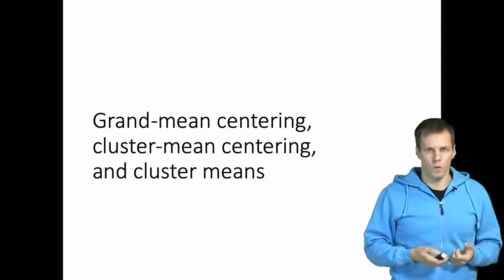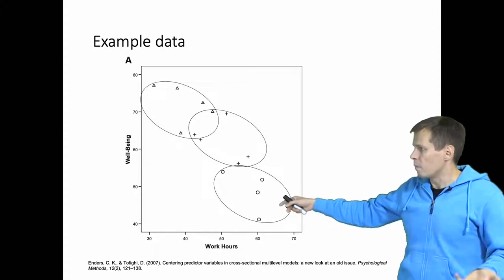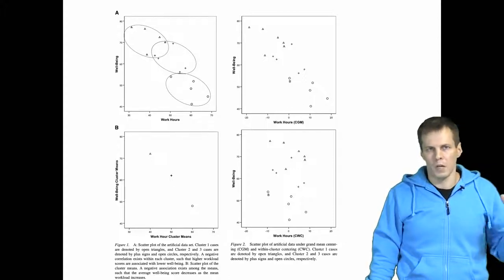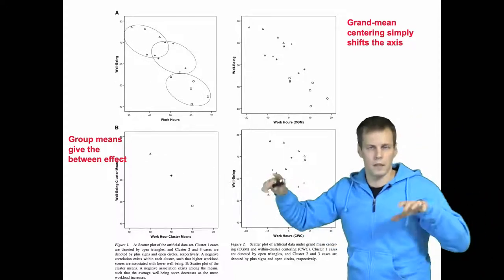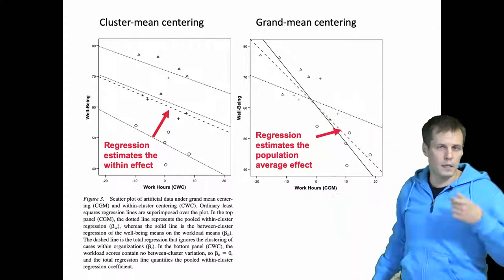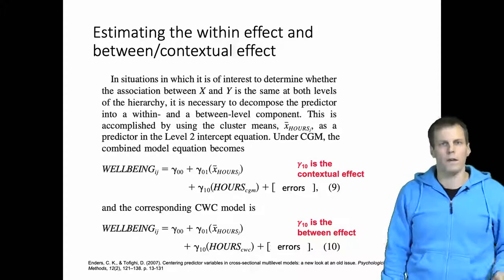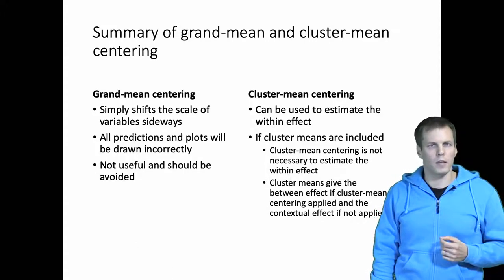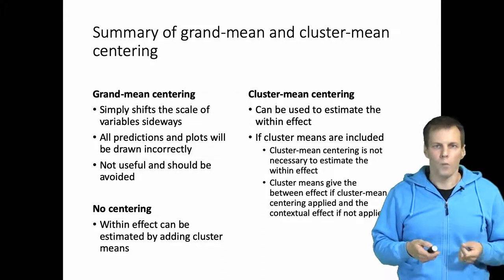Grand-mean centering, cluster-mean centering, and cluster means